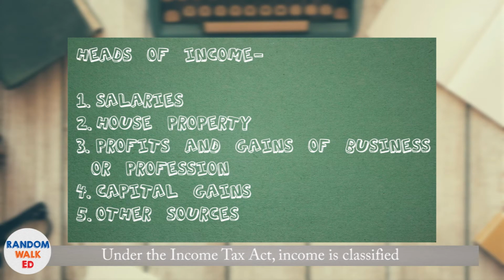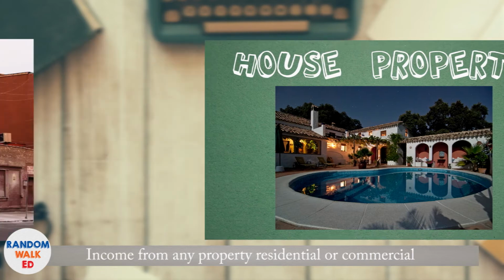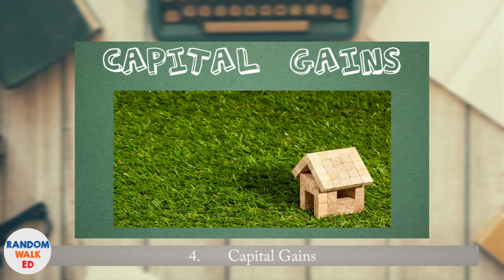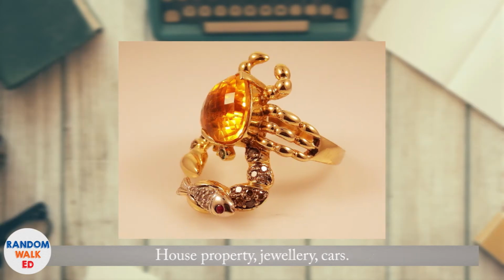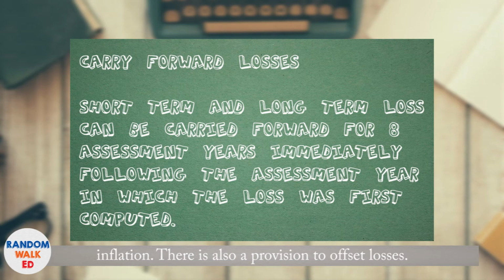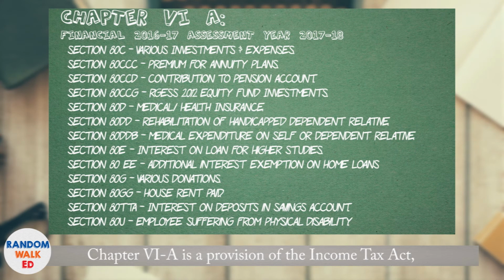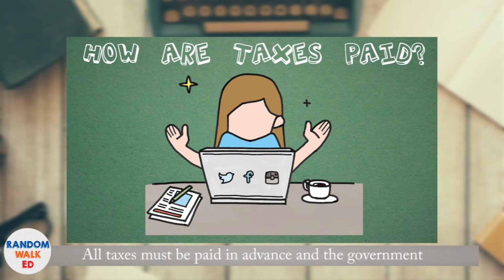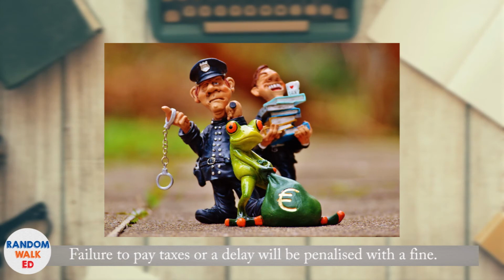Indian Tax System: Income Tax (Part 2 of 2)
Income Tax, Tax Return and Refund, Capital Gains; most people associate these words with fear and confusion. Here is an overview of the Indian Income Tax Regulations.

Random Walk ED is our attempt to equip everyone with essential knowledge on finance.Our goal is to educate most people on finance to the point where they might not need any professional advice.

Random Walk Ed is created by Random Walk Investment and Financial Services.